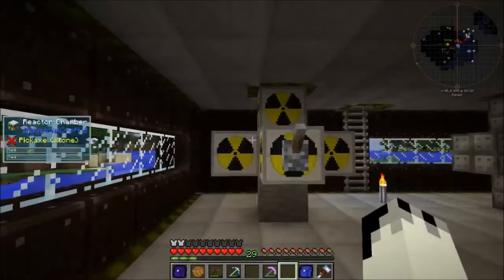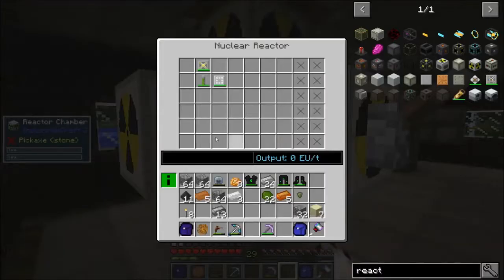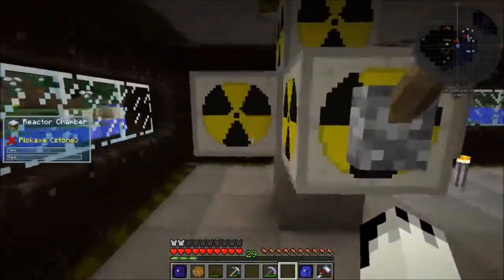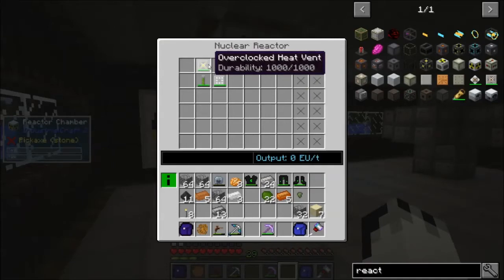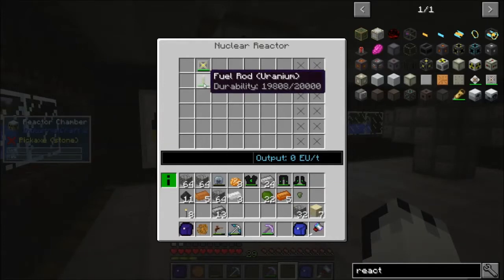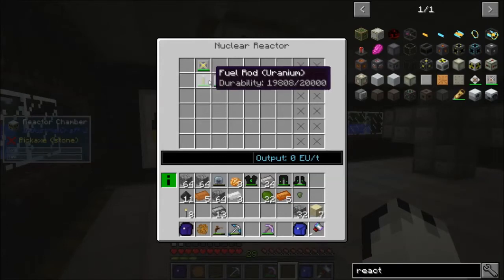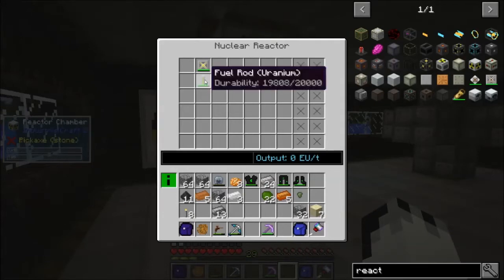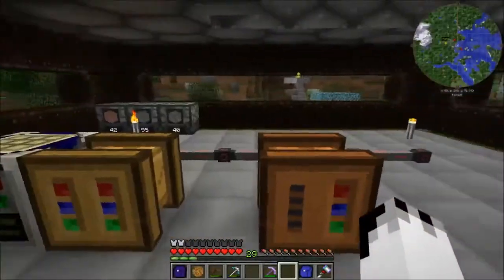Industrialcraft 2 Reactors: A quick guide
Recorded in the age of engineering modpack, a quick guide into using ic2 reactors, transformers and a way of turning eu into rf.